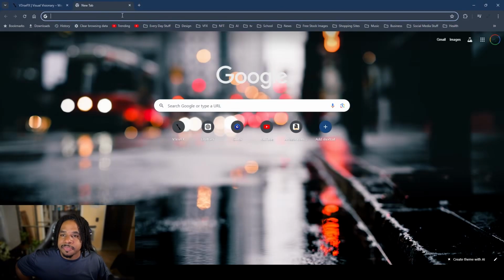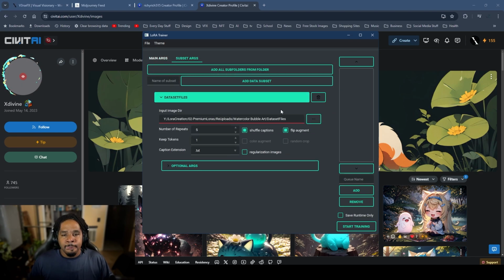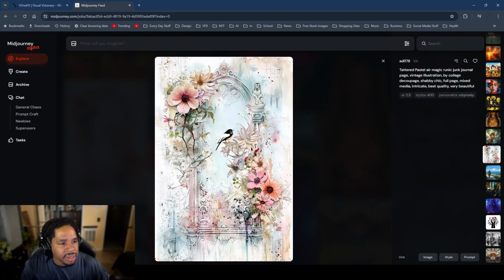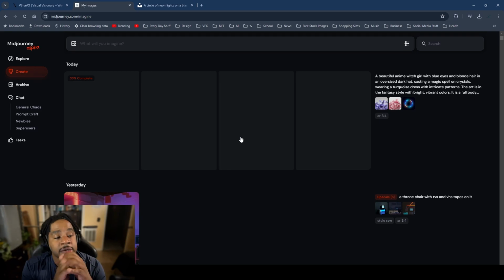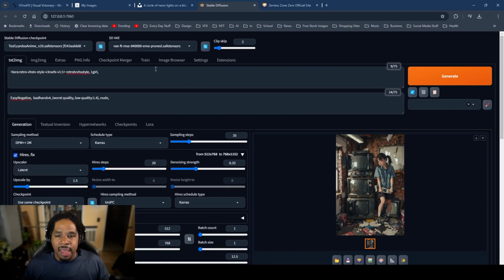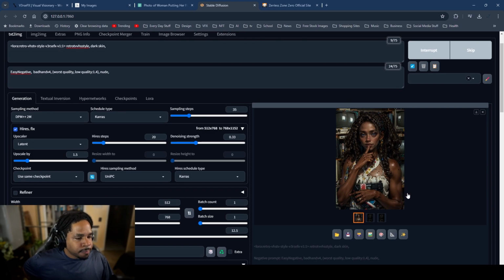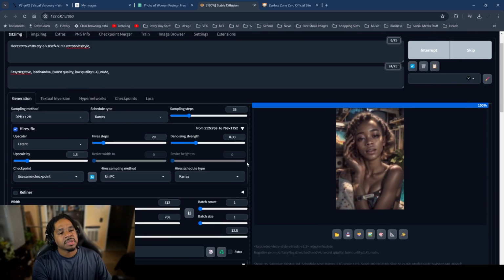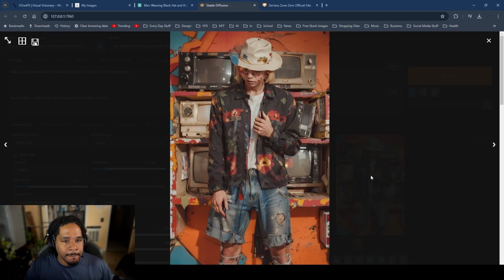Lora & Chill Episode 1 The Process Part 2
My Beacons page has all the free cool stuff.

My Mentors!

📌 WHAT IS V3rseFX?
So V3rseFX is all about being yourself, learning, and staying innovative with the latest tech. Our mission is to inspire and guide content creators and art lovers by giving them the tools to bring their creative visions to life.